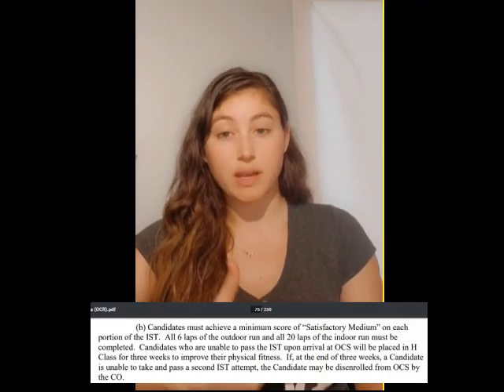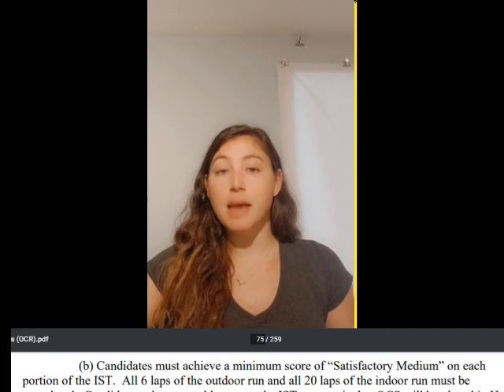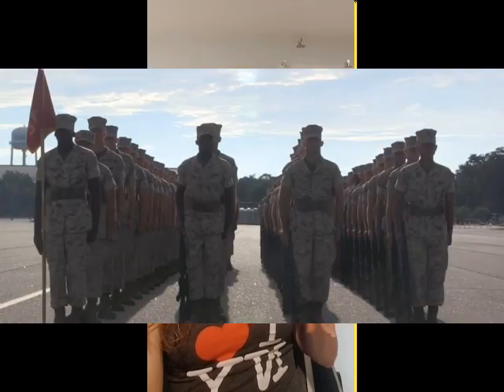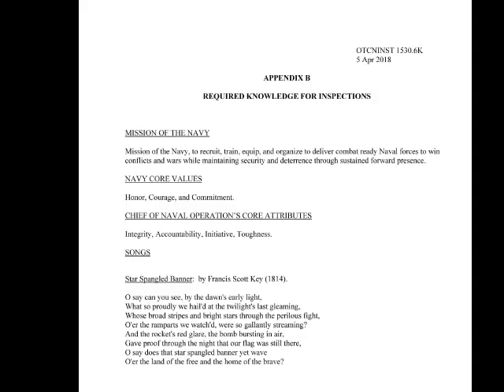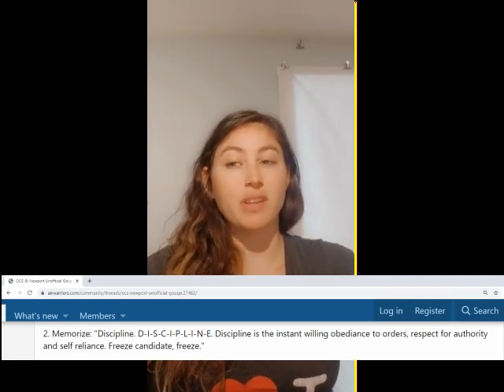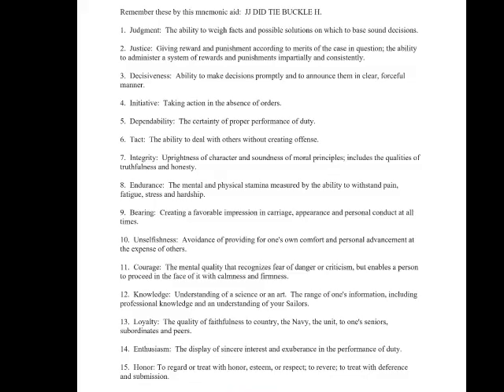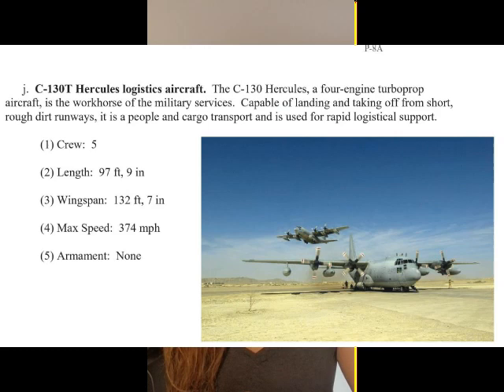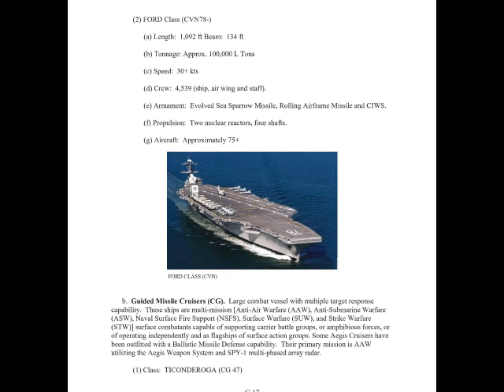BEFORE YOU GO TO NAVY OCS, WATCH THIS!! | Your OCS Pre-checklist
Release of liability/responsibility: The intended viewers of this video are capable adults who are planning to attend NAVY Officer Candidate School (OCS) in the near future. Consult a physician before beginning any physical exercise regimen. By watching this video and choosing to follow any advice or suggestions given, you accept full responsibility for any injury, disability, or fatality incurred as a result. I am not liable for your actions.

-APPENDIX CHARLIE

Birthday of the rates of senior and master chief petty officer

CNO’s core attributes (appendix b)

15 leadership traits (appendix c)